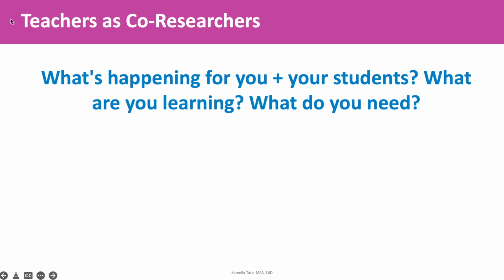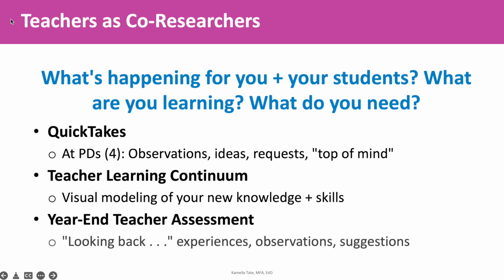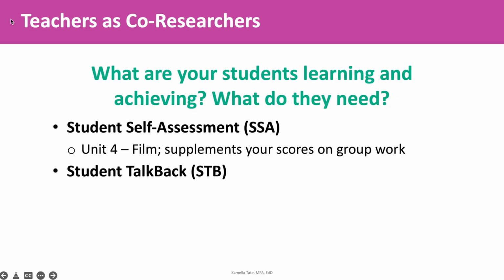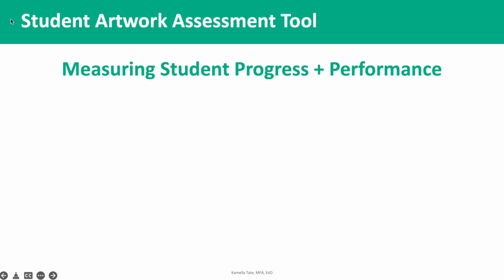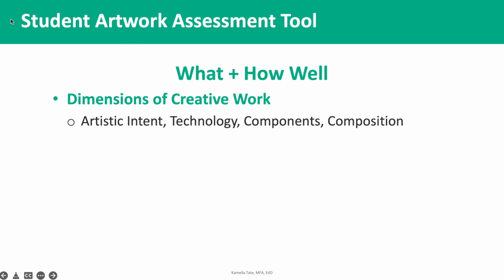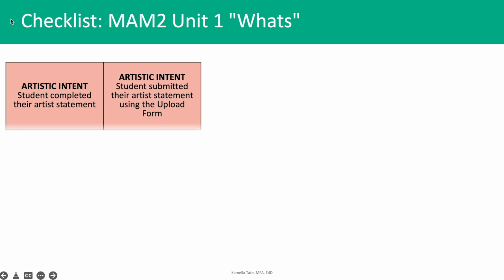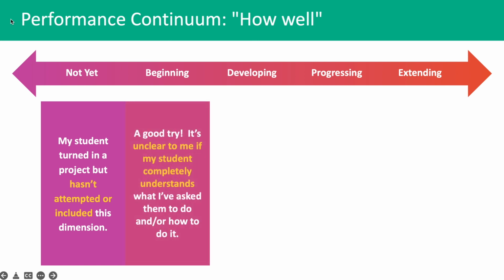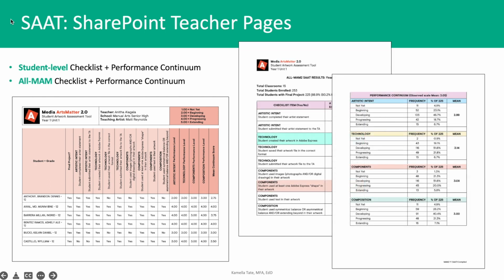Video 5: MAM Protocols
Video 5

Media ArtsMatter (MAM) Protocols:
MAM Director, Christina Korn and Lead Investigator, Kamella Tate will overview the types of programmatic forms, surveys, and assessment tools MAM-Teachers will utilize to submit student work and other evidence of program implementation.

Christina Korn, ArtsMatter Director
Raymundo Baltazar, ArtsMatter Associate Director
Tigran Nersisian, Videographer